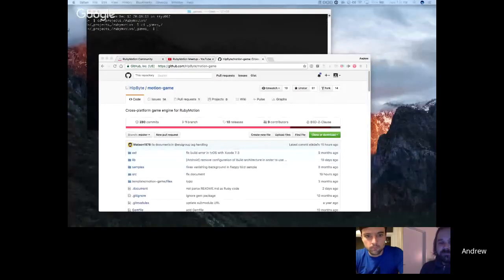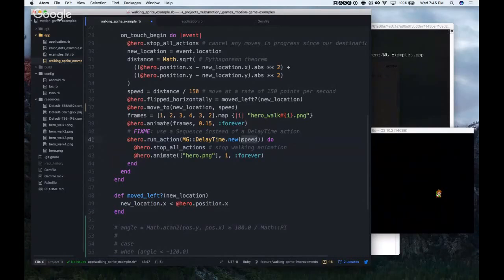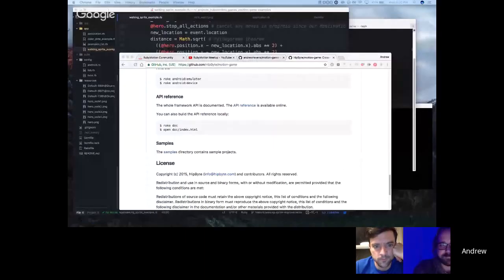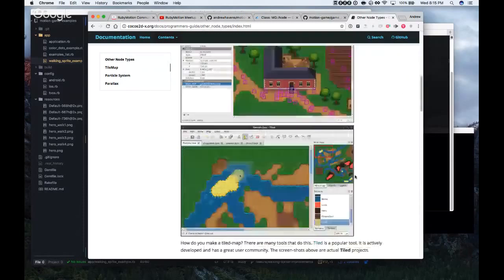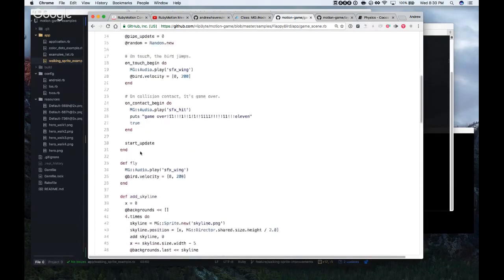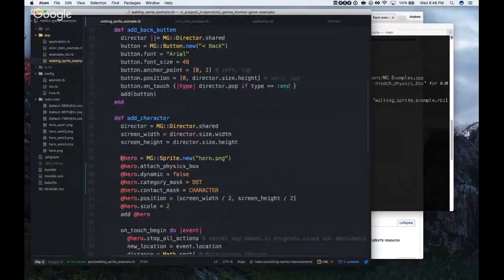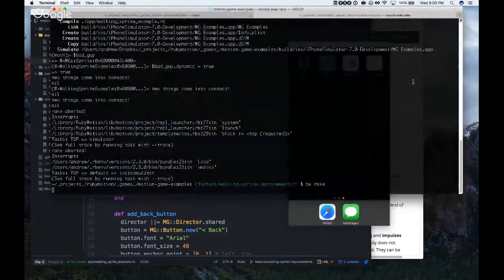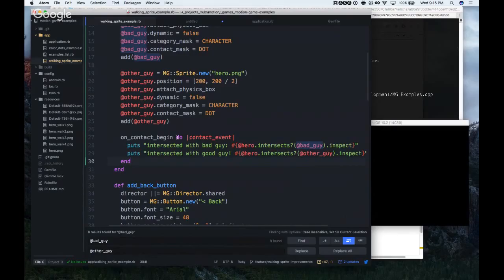Building a Walking Sprite - Portland RubyMotion Meetup - December 2016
In this meetup video, we discuss mobile game development with RubyMotion and motion-game (which is built on cocos2d-x and box2d). We review some code to make an animated walking sprite, and add support for colliding with different objects. Find more tutorials and resources on our